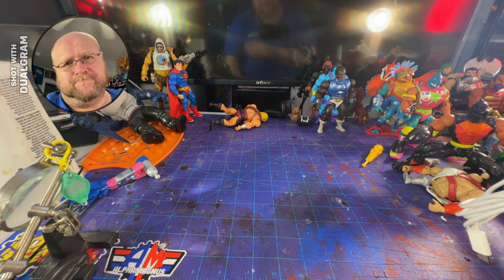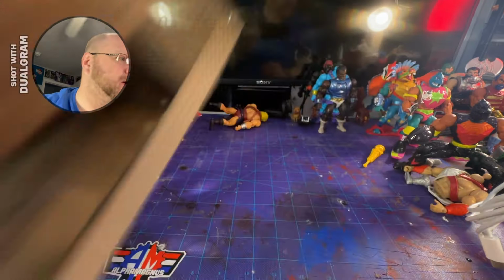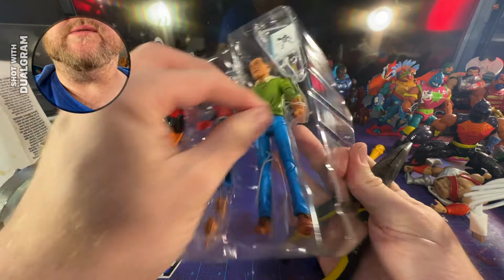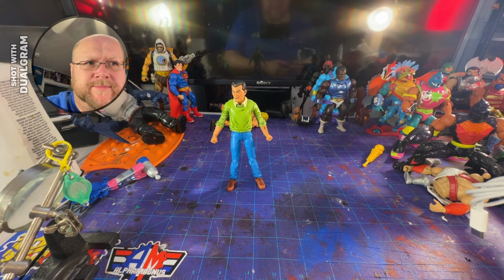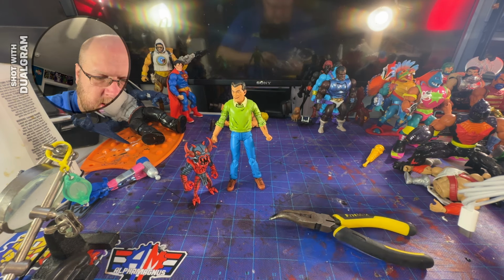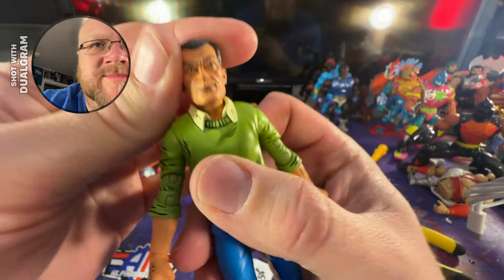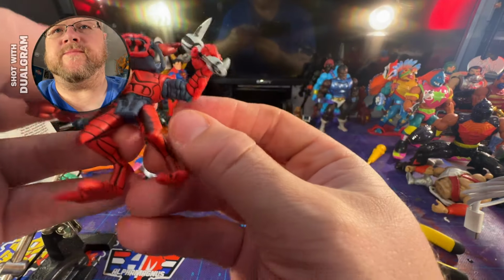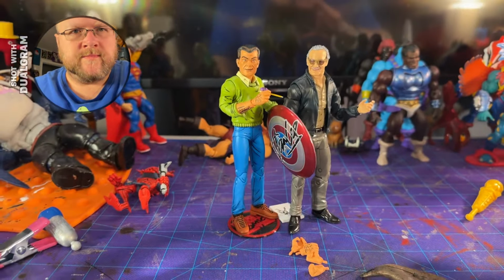Neca : TMNT Mirage Comics Jack Kirby figure